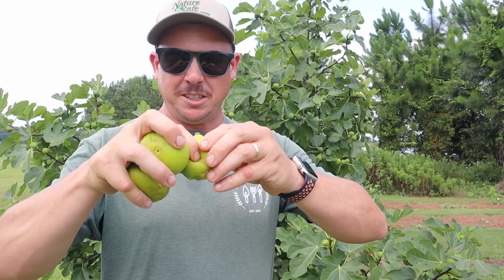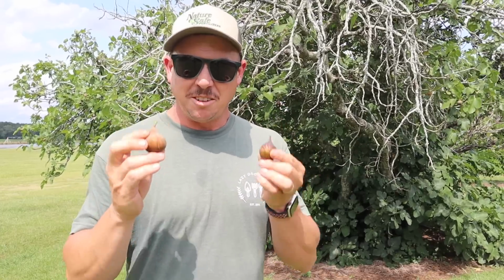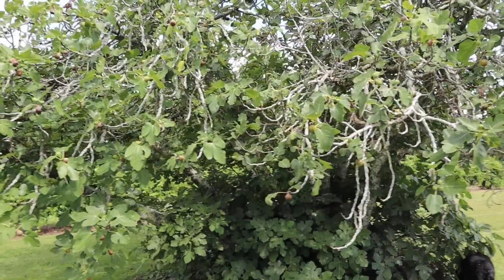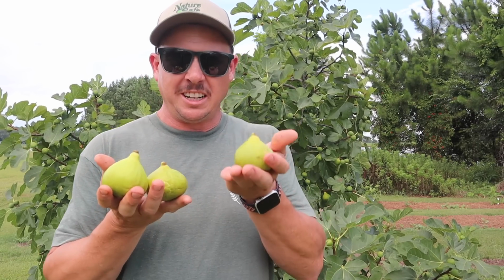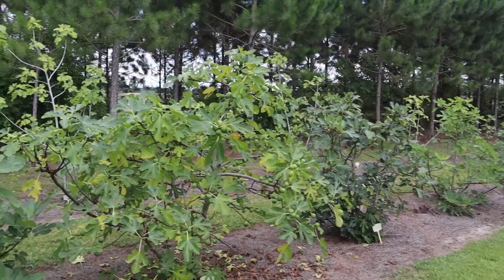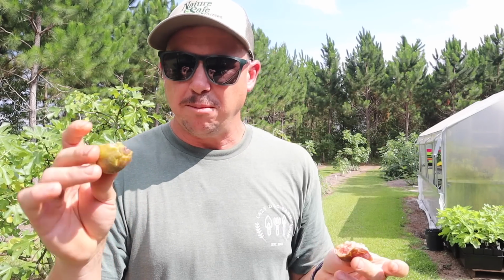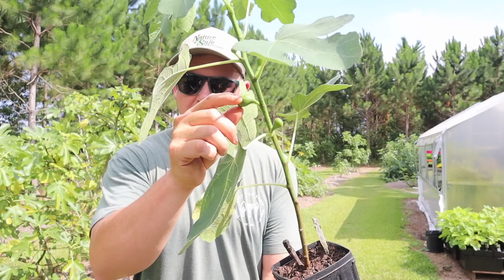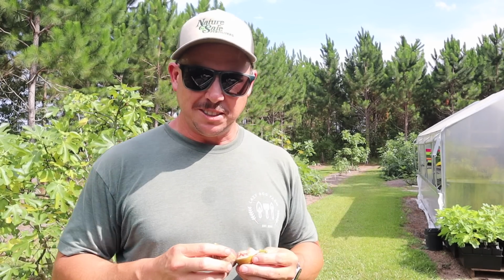The SECRET to Growing Huge, Delicious Fruits!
We've got several fig trees that are producing ripe fruits this week, so we figured it would be a great time to show you those fruits and talk about the different flavor profiles of figs that we have in our orchard. We'll show you the big differences between an irrigated tree and a non-irrigated tree, and the quality of fruits on each.

0:00 Intro
0:42 Why Is This Tree Not Very Productive?
4:19 How Did We Get These Fruits So Big?
6:26 When Is the Perfect Time to Pick a Fig?
9:11 Are These Trees Producing in the First Year?
10:31 Making Variety Specific Fig Jelly